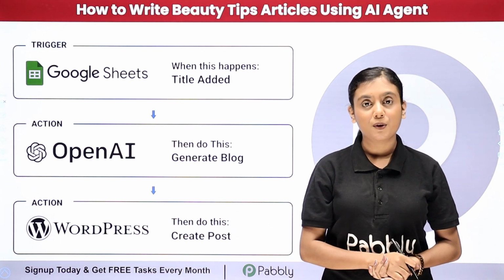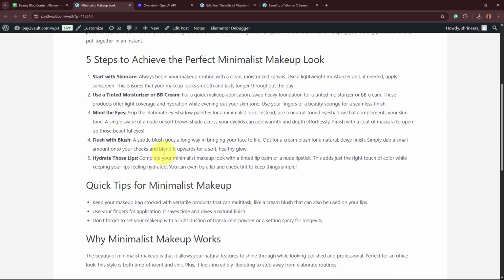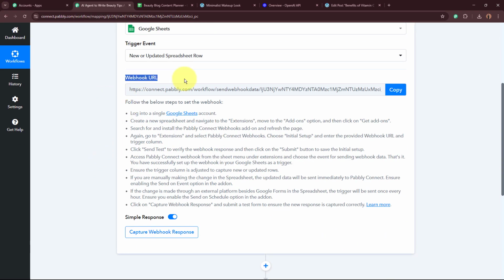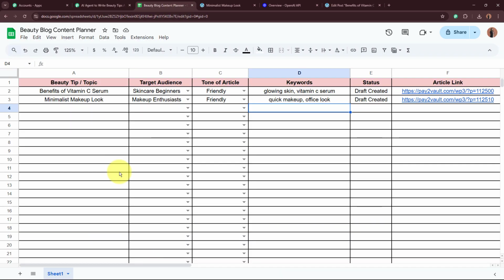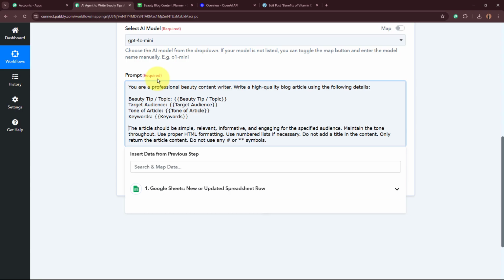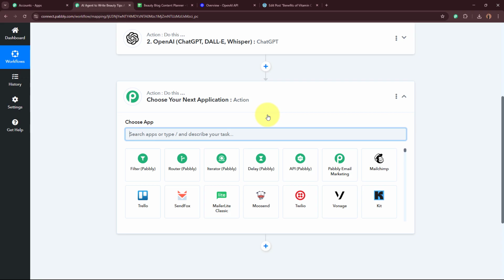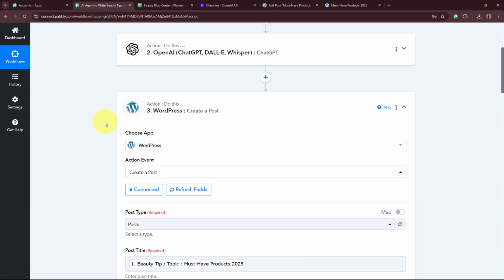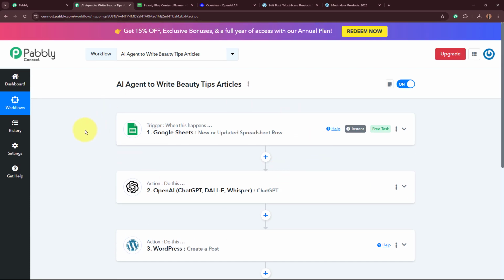How to Write Beauty Tips Articles Using AI Agent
In this video tutorial, we'll guide you through the process of writing beauty tips articles using an AI agent.

With AI-powered automation, you can quickly generate engaging and informative beauty tips articles on skincare, makeup, haircare, and other beauty-related topics. By integrating an AI agent with tools like Google Docs or Notion via Pabbly, you can streamline content creation, maintain consistency, and ensure that your articles resonate with your audience.

This step-by-step guide will help you set up a smart system that automatically writes beauty tips articles using AI.

Use Case:-

As an owner of a Beauty Influencer Business, I need to share fresh and engaging content with my audience regularly to stay relevant and build trust. I use Google Sheets to type in a trending beauty tip or keyword, and I use an AI Agent to instantly generate a professional blog post around it. Then, I use Pabbly Connect to automatically publish that post on my WordPress blog—without doing anything manually.

Benefits of Pabbly Connect:

1. Automation: Save time, money, and resources by automating tasks.

2. Integration: Connect various web services to create efficient workflows.

3. Security: Enjoy industry-standard security for your data.

4. Scalability: Easily add new applications and services to your workflow.

5. Cost-effective: Choose from plans suitable for different business sizes, with no charges for internal tasks.